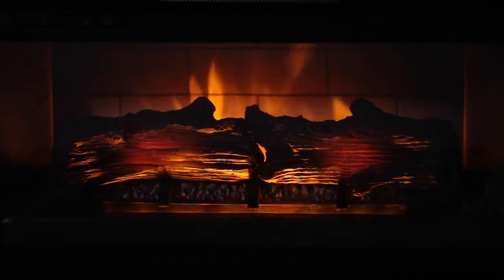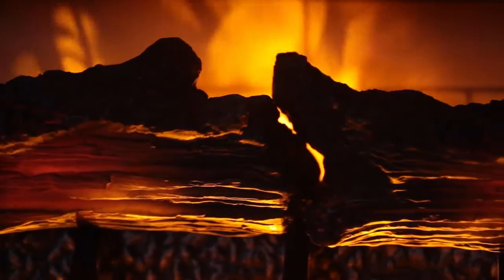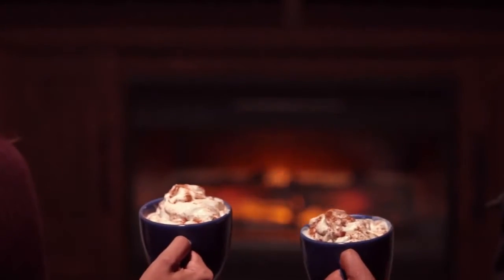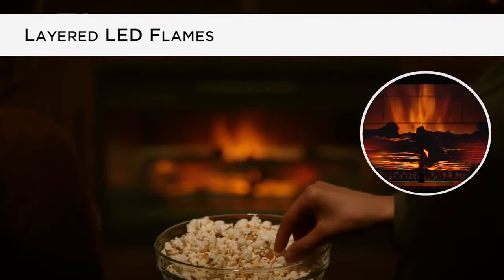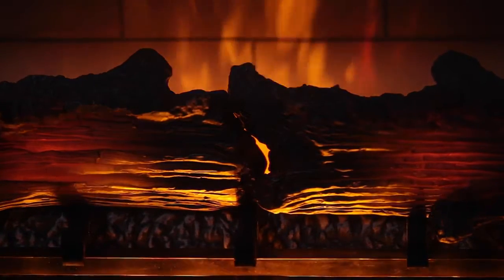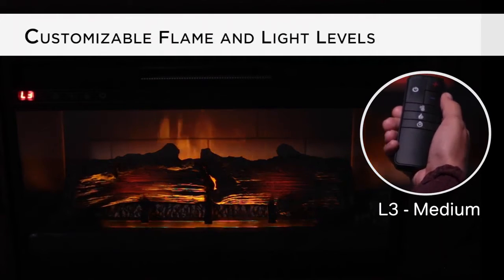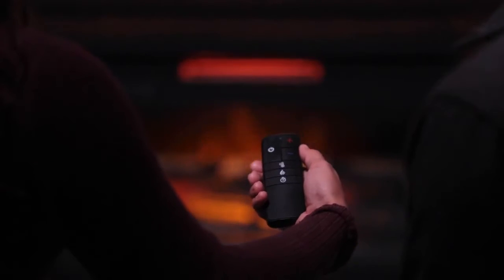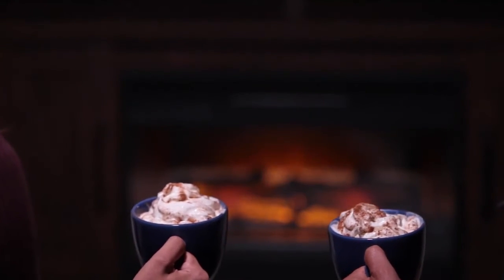Quantum Flame Promotional Video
Our QuantumFlame® fireplace inserts offer customers luxury, comfort, and warmth, all without the mess of logs, ashes, and chimneys. The most realistic electric fireplace on the market, we’ve paired an industry-leading fireplace with innovative furniture design. Any room in the home can be cozy and elegant, courtesy of the advanced dual-flame technology that provides depth, shimmering embers and realistic dancing flames. Inserts can heat up to a 1,000 square foot area, depending on the interior coil, and remotes offer easy control to the customer. Whalen holds multiple utility patents for this technology and design.